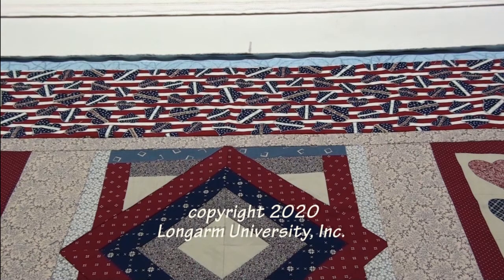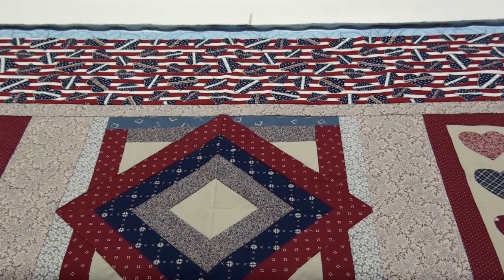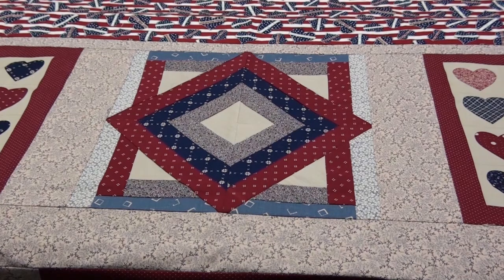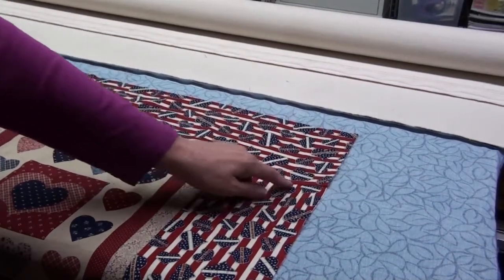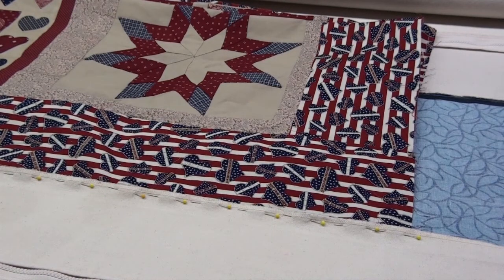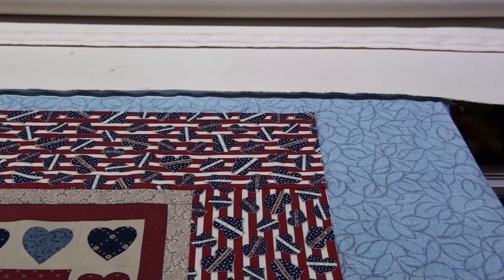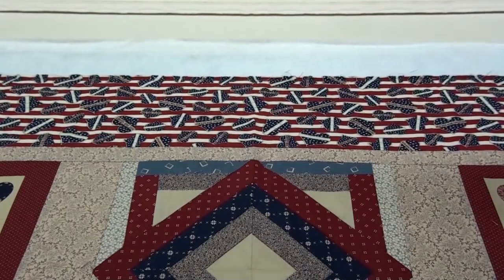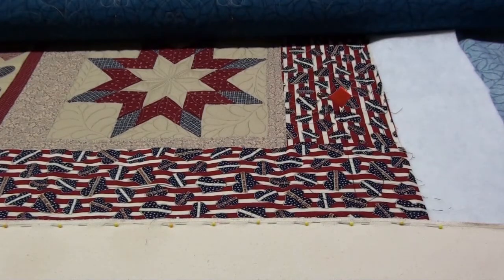How to Float a Quilt Top for Machine Quilting - Another Way!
Floating a Quilt Top for machine quilting? Here is a different way of doing it! For more details go to